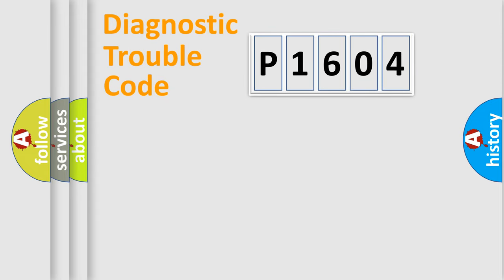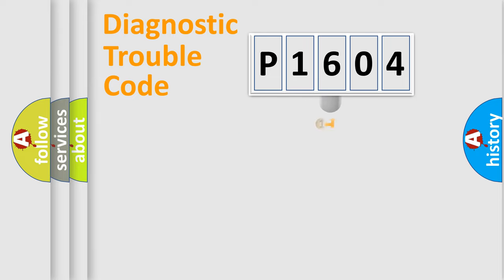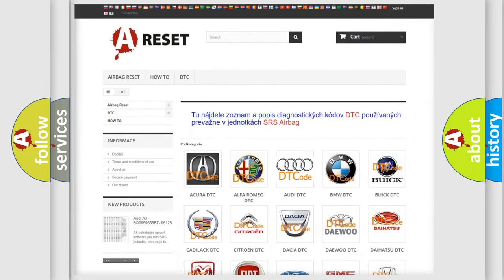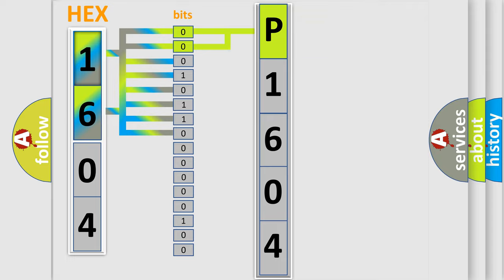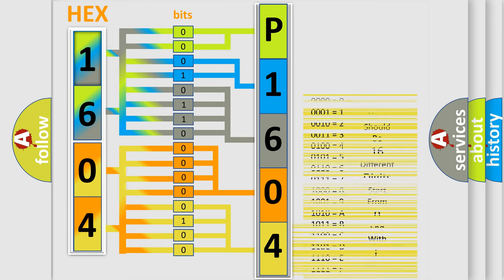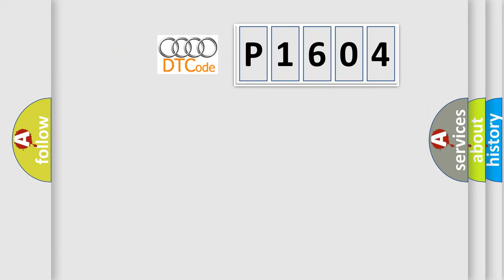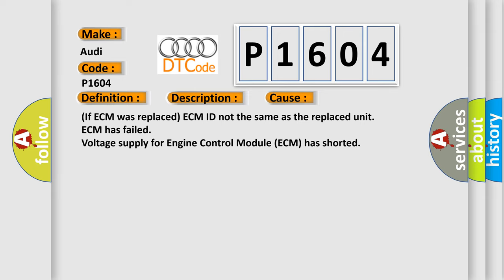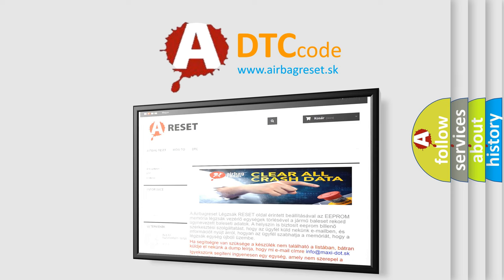DTC Audi P1604 Short Explanation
Contents:
0:21 Basic DTC analysis according to OBD2 protocol standard.
1:48 Insight into programming
2:58 A diagnostically understandable description of the Diagnostic Trouble Code
3:05 Basic error definition

Make:
Audi
Code:
P1604
Definition:
Internal Control Module Driver Error
Description:
Ignition on, the ECM detected a control module malfunction. To achieve optimal anti-theft protection for the vehicle, an anti-theft immobilizer is installed. The anti-theft immobilizer is a system for enabling and locking the Engine Control Module (ECM). So that this system cannot be circumvented, it is necessary to perform adaptation of the anti-theft immobilizer using the Vehicle Diagnostic and Information System VAS 5052 in the On Board Diagnostic (OBD) function. The great availability of equipment options makes it necessary to adapt the Engine Control Module (ECM) to the vehicle (e. g. throttle valve control module or cruise control system). This “writing” function is not possible with the generic scan tool.
Cause:
(If ECM was replaced) ECM ID not the same as the replaced unit
Voltage supply for Engine Control Module (ECM) has shorted